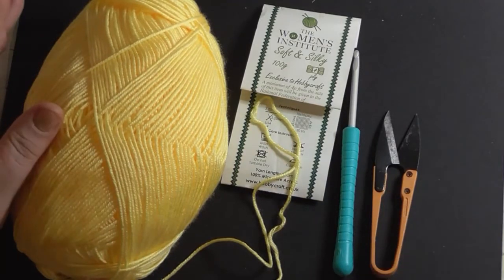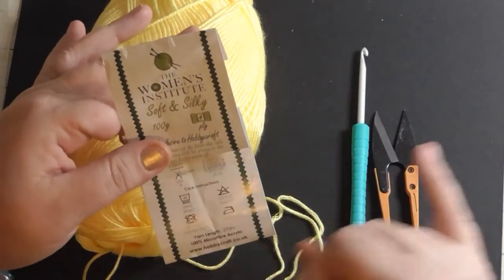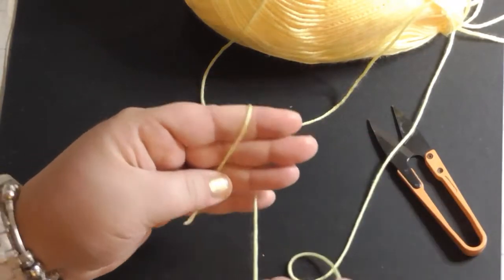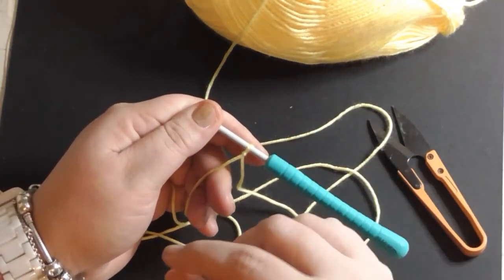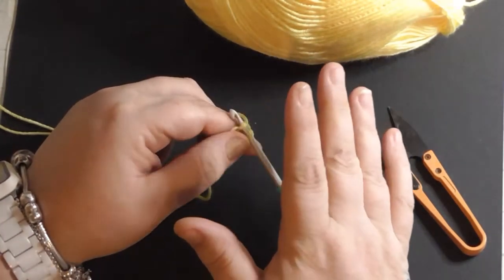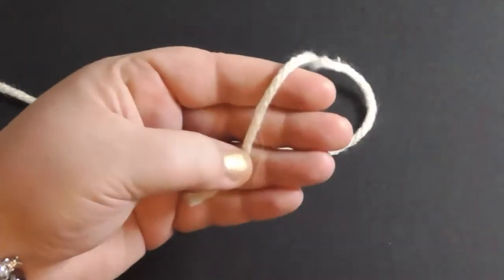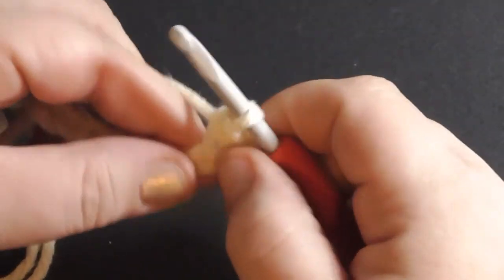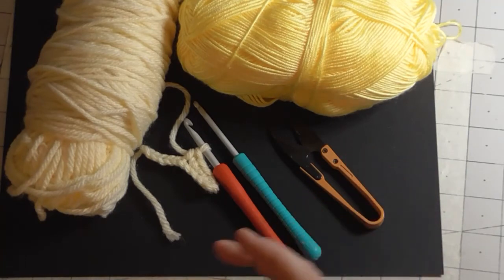CROCHET Stitching made easy for Everyone - Step by Step (US Terms)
Take a look at 3 beginners step by step Crochet Stitches, learn how to do Slip Knots - (SK), Chain Stitch - (CH) and Single Crochet - (SC).
 These are in US Terms NOT UK.  Have a look and have ago, please share any questions with me if you have any.